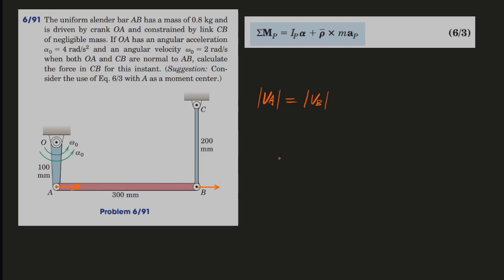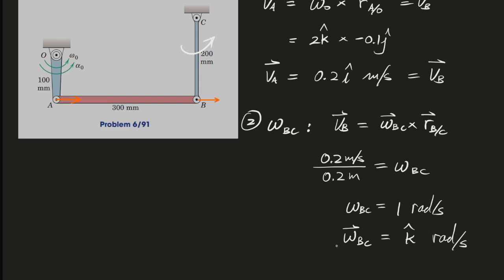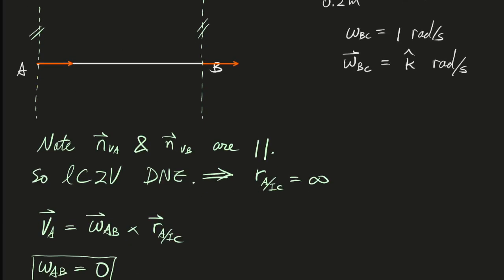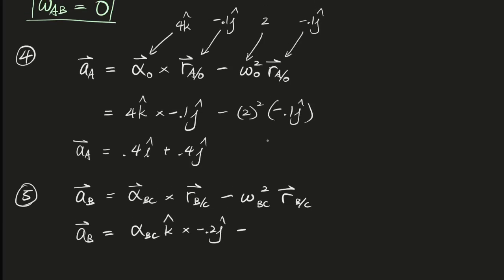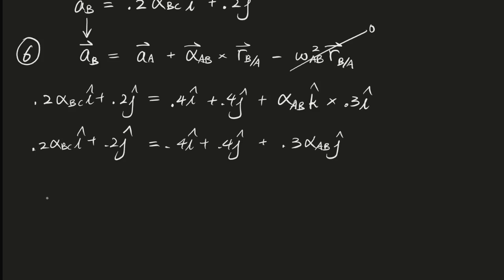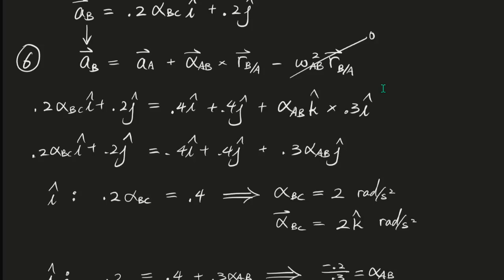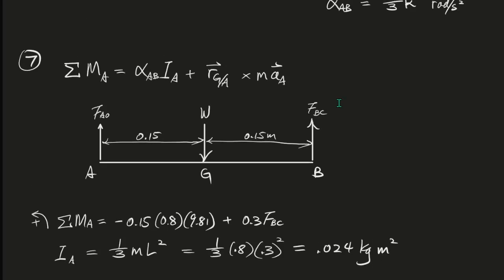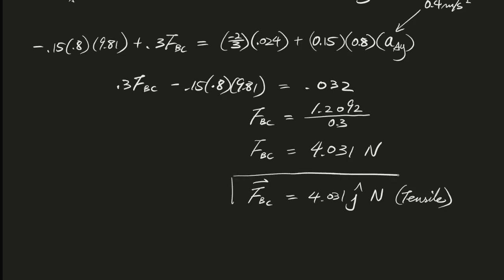Relative Velocity + Euler's Law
The uniform slender bar AB has a mass of 0.8 kg and is driven by crank OA and constrained by link CB of negligible mass. In OA has an angular acceleration of 4 rad/s2 and angular velocity of 2 rad/s when both OA and BC are normal to AB, calculate the force in CB for this instant.